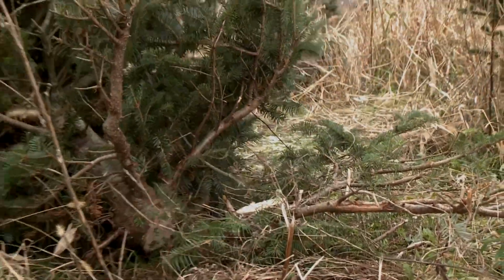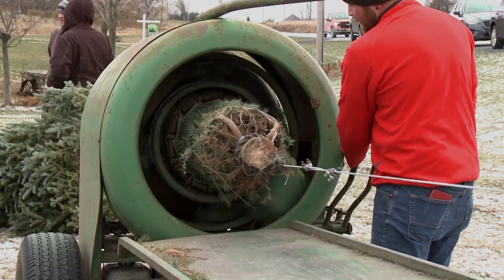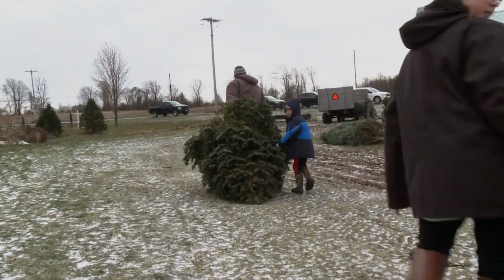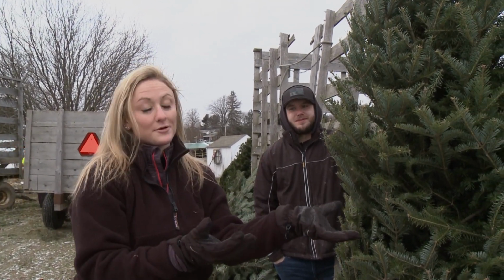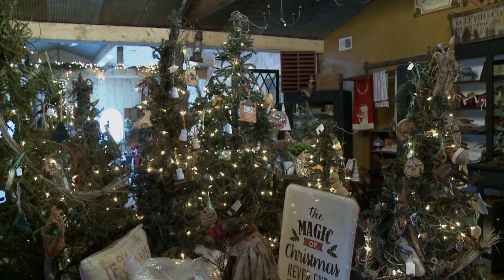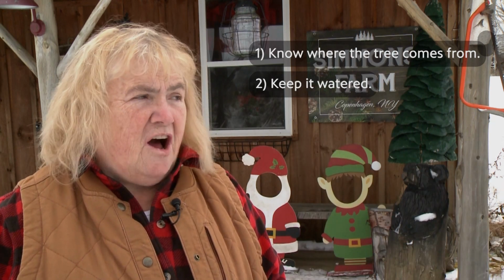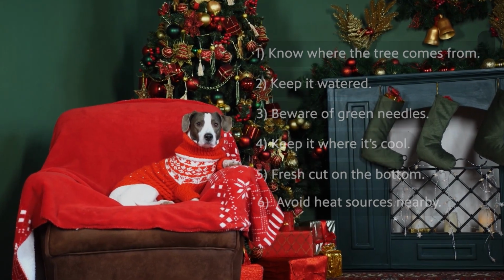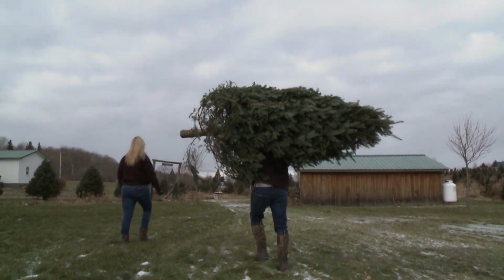The Family Tree | WPBS Weekly: Inside the Stories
We're just a few short days away from Christmas. This season, Christmas tree farm owners say they're getting more and more customers looking for the real thing. Join us at SIMMONS FARM to learn more!

Brought to you by: The Daisy Marquis Jones Foundation, The Watertown Oswego Small Business Development Center, Carthage Savings, CSX, The Oswego County Community Foundation at The Central New York Community Foundation, The Richard S. Shineman Foundation, and The Badenhausen Legacy Fund at The Northern New York Community Foundation.